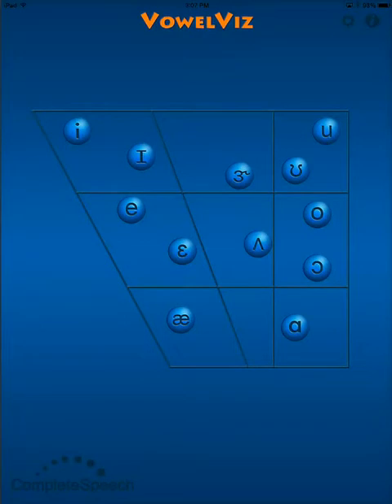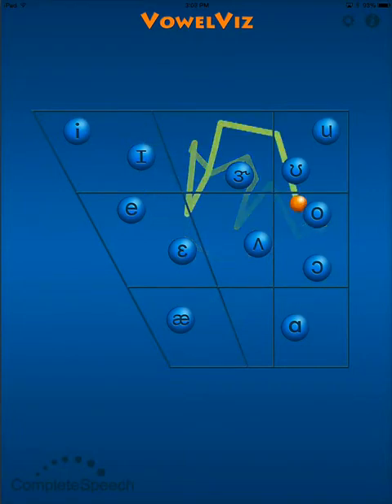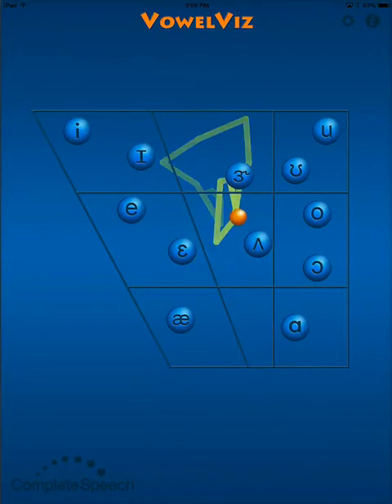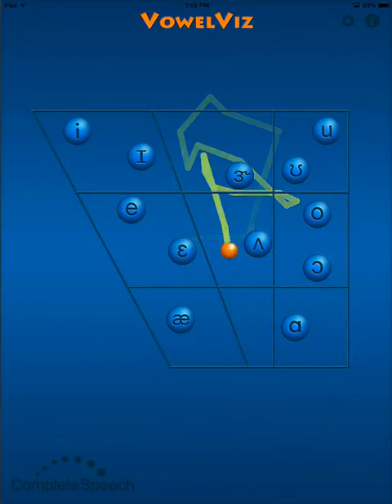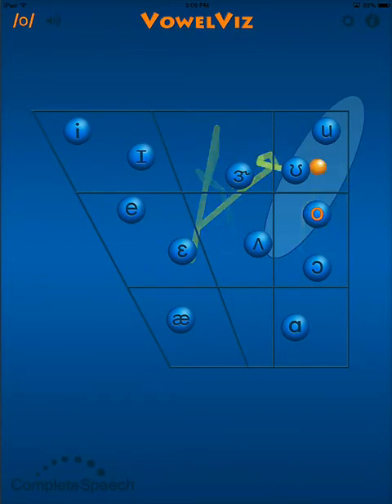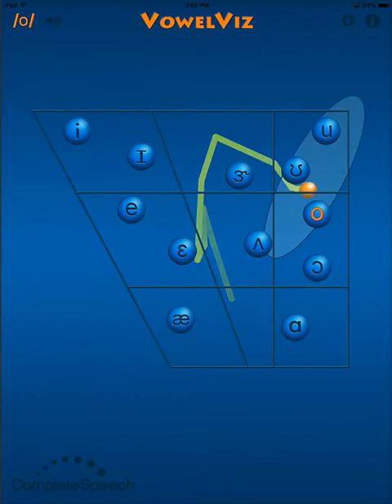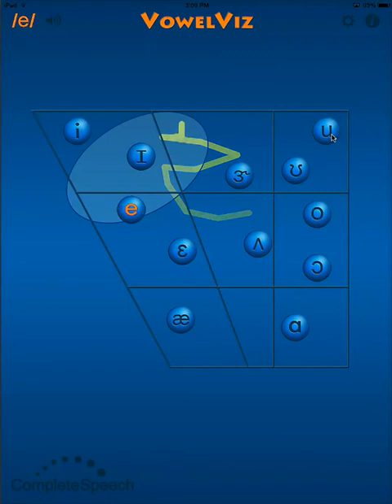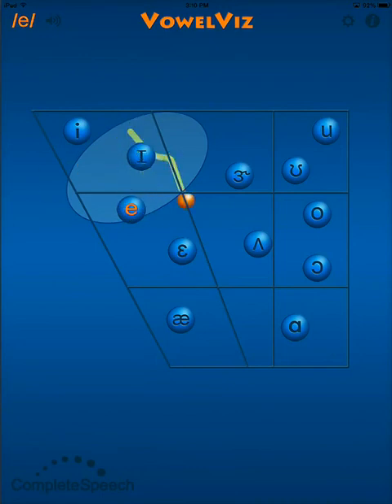VowelViz: American English /e/ & /o/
While /e/ and /o/ can be found as pure vowels in English, they are most often diphthongized in American English as Tanner describes using the VowelViz app.